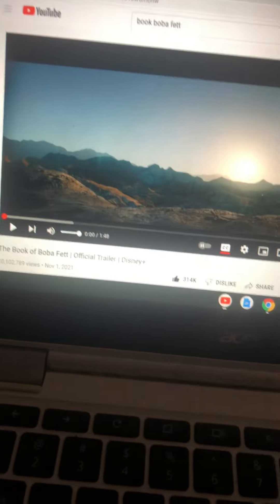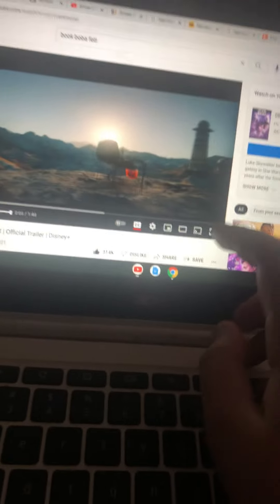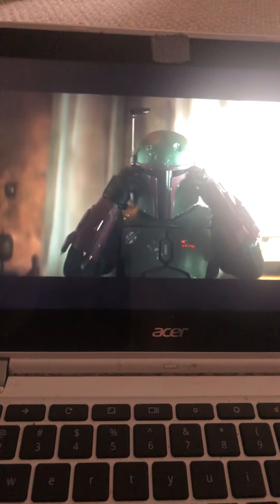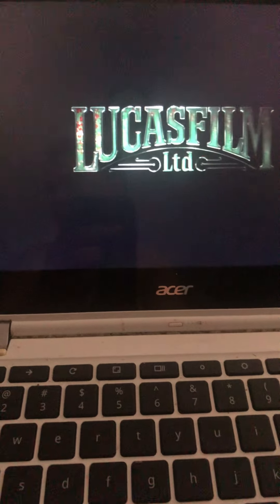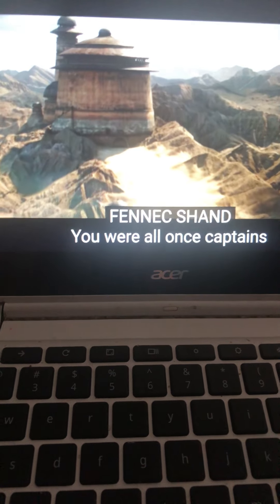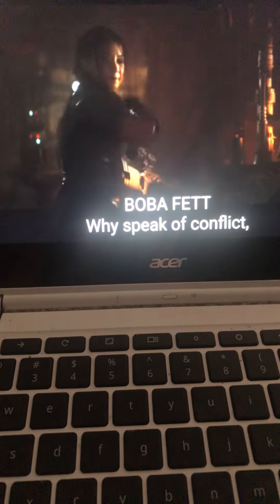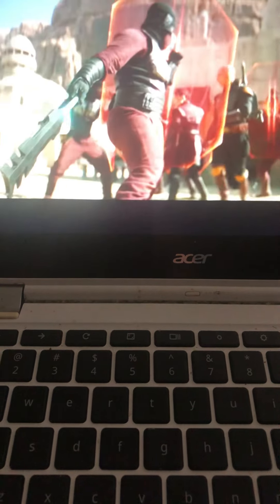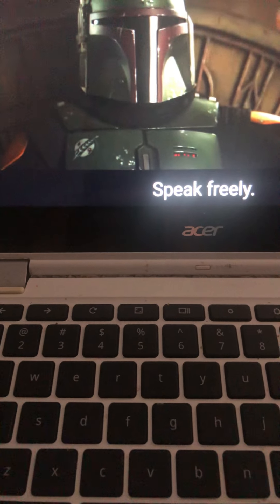The book of boba fett trailer reaction!